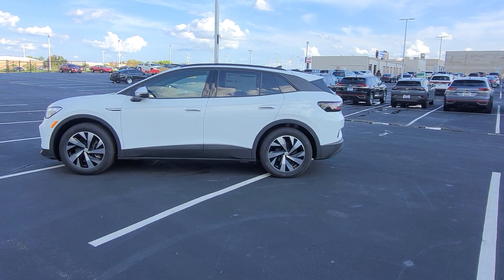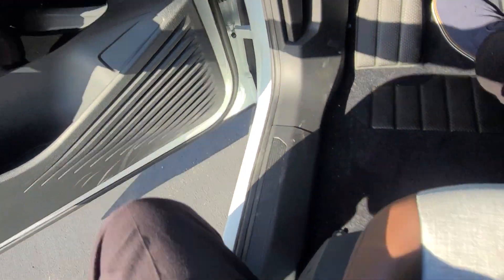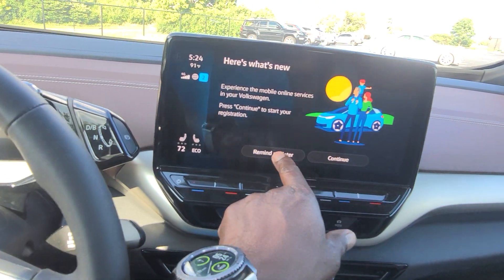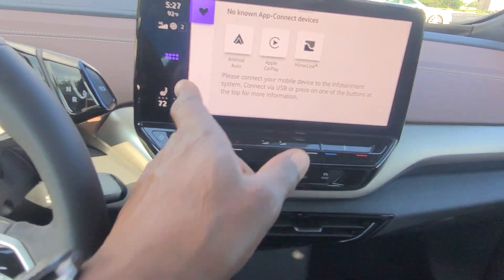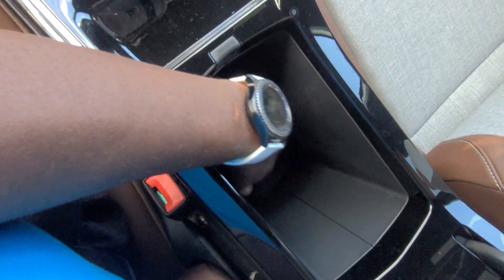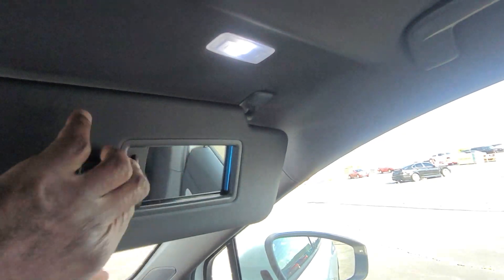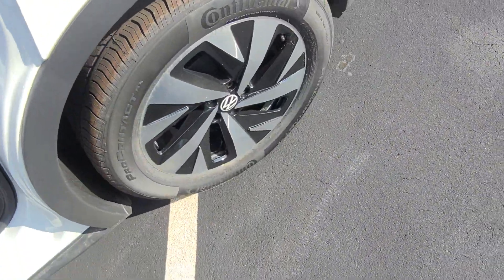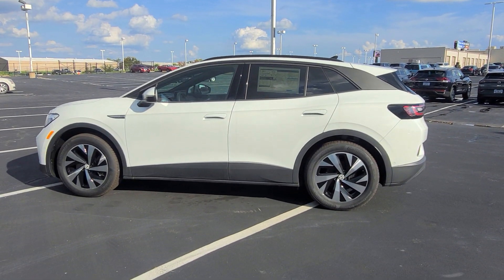2023 VW ID.4 Pro RWD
2023 VW ID.4 Pro RWD

Exterior Color:  Glacier White
Interior Color:  Nutmeg cloth